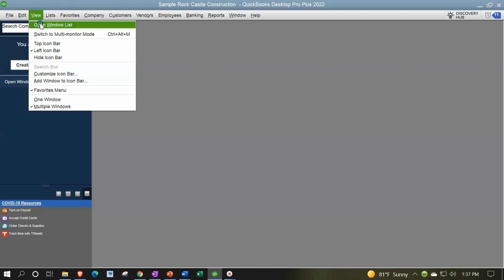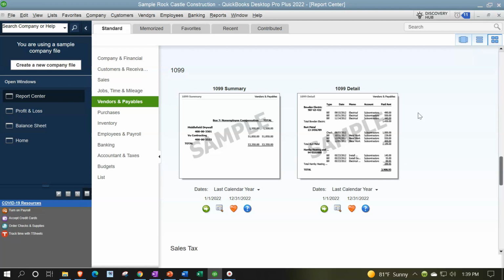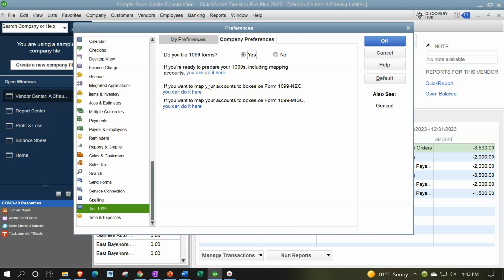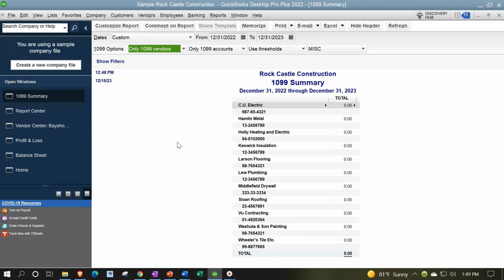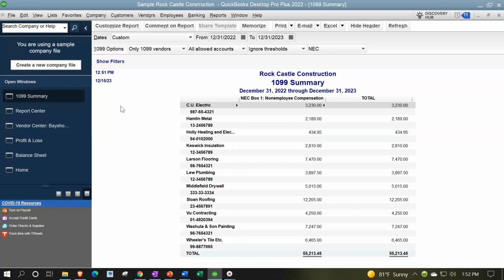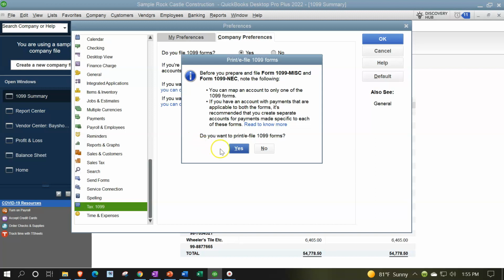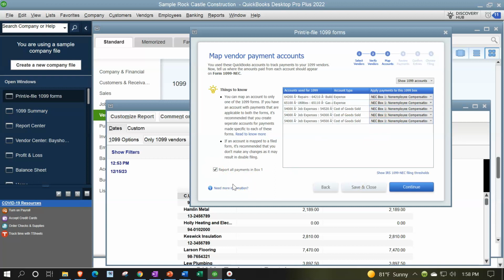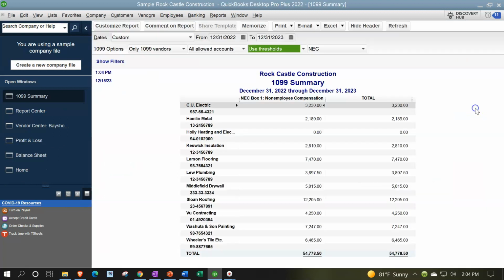Form 1099 Report 4120 QuickBooks Pro Plus Desktop 2022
Form 1099 Report